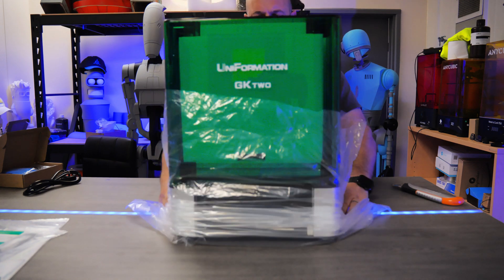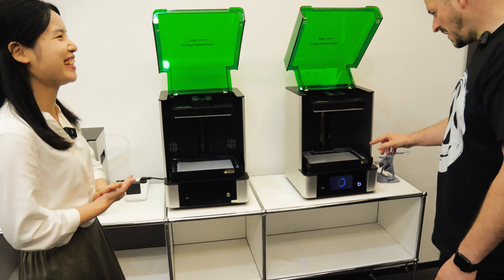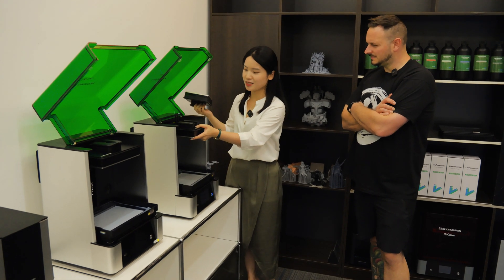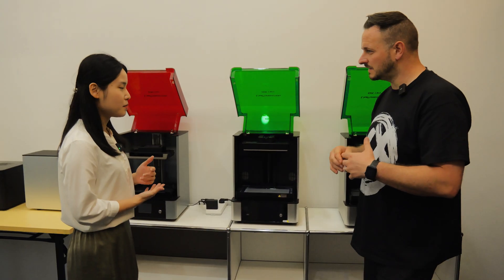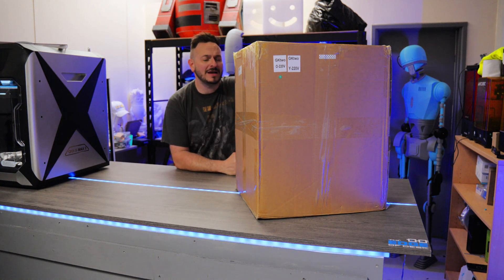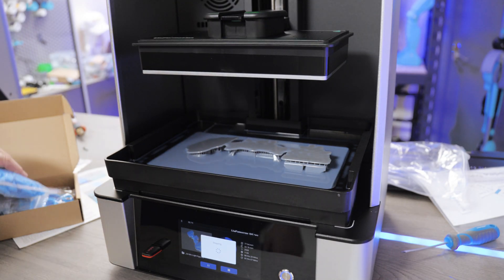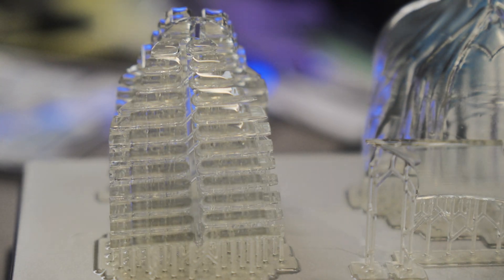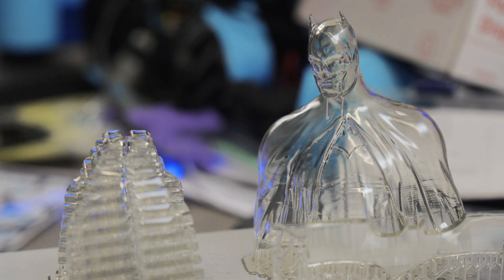UniFormation GKtwo 8K - Visit to Shenzhen, 3D Printing in the UK and BLACK FRIDAY DEALS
In the UK and on Amazon
Uniformation GKTWO on amazon.com
11/20-11/27：679.99$ /€  After code, for prime members.

- Make sure you check them out to see what the fuss is all about. PCB's at their very best!

The UniFormation GKtwo 3D resin printer stands out with its notable features:

Larger Build Volume: With a generous build volume of 10.3'' (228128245mm), the printer accommodates the printing needs of enthusiasts, whether for a single large model or multiple miniatures simultaneously.

8K Monochrome Screen: The GKtwo boasts an 8K monochrome screen that redefines high resolution, delivering an even smoother surface than its predecessor, the GKone. The matrix parallel light source with HD resolution (7680*4320) and XY resolution of 29.6 microns enhances printing quality. An upgraded anti-scratch film protects the screen from accidental resin leakage.

Built-in Heating System: Addressing the issue of printing interruptions in cold temperatures, the GKtwo incorporates a built-in PTC ceramic heating technology. This feature warms up the printer to 95 ℉ in just 8 minutes if the ambient temperature is 50 ℉. Users can choose from three temperature settings (77℉, 86℉, 95℉), and the real-time temperature is displayed on the LCD screen.

Odor Removal Filter: To tackle the strong odor associated with resin printing, the GKtwo employs a unique odor purification circulatory system with honeycomb carbon filters. This system effectively absorbs most harmful odors, and regular filter replacement every 15 days is recommended for optimal air purity during long printing sessions.

High Compatibility: The GKtwo is highly compatible with the latest slicers, including Chitubox and UniFormation slicer. For optimal performance, users are recommended to use the GKtwo 8K Prusa with preset profiles provided by UniFormation engineers, ensuring seamless integration with UniFormation resin.

00:00 Introduction to the GKtwo
00:32 Thank you to PCBway
01:02 Meeting Mia from Uniformation
01:45 Printer Talk
10:02 Unboxing and Testing
14:34 The Print Results